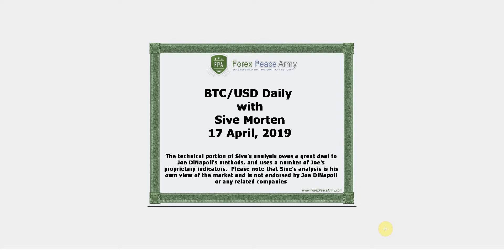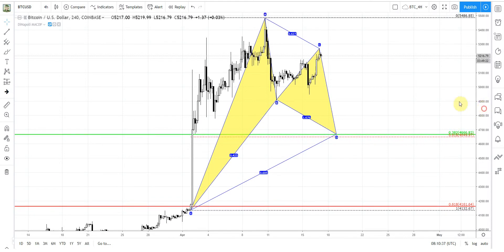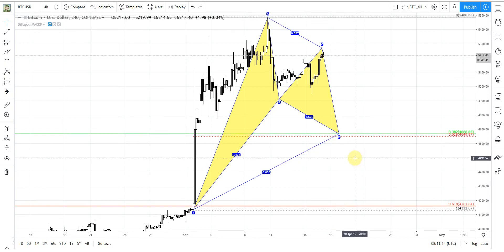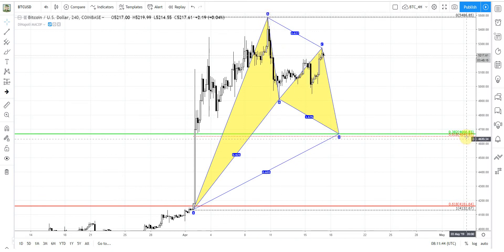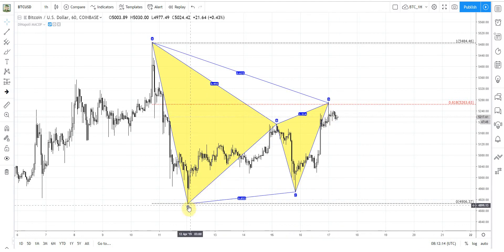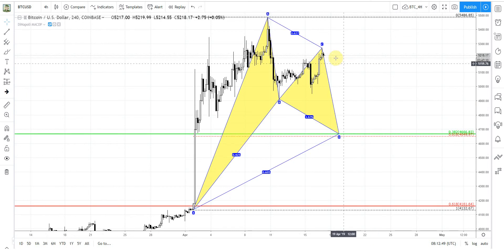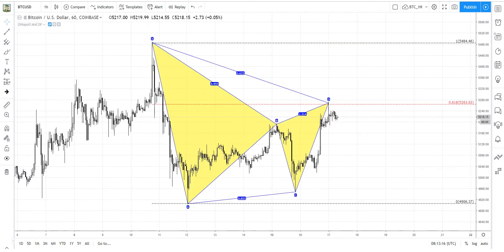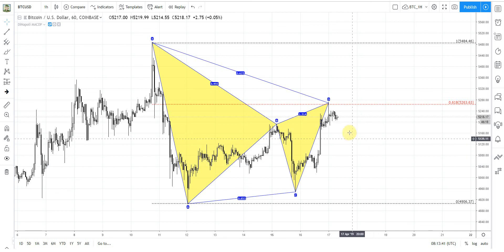ForexPeaceArmy | Sive Morten Daily, BTC/USD 04.17.19